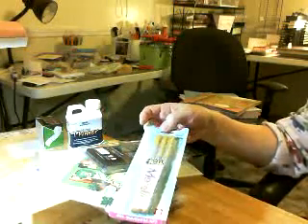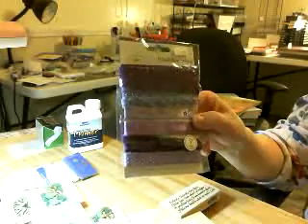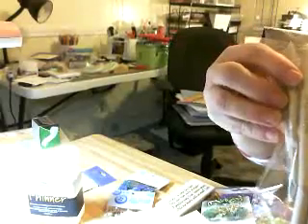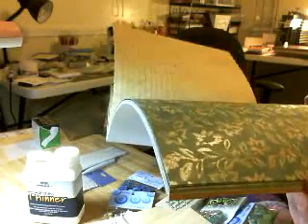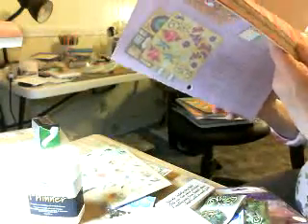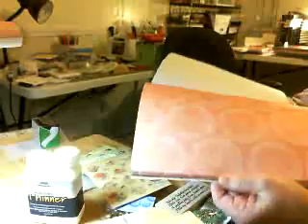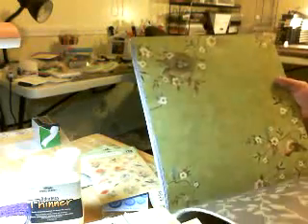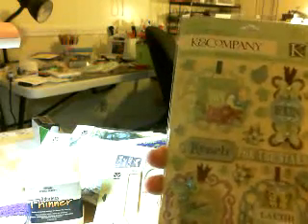Haul, I was a bad girl